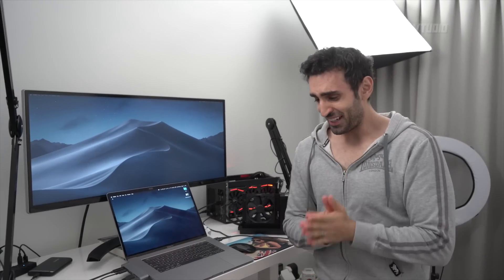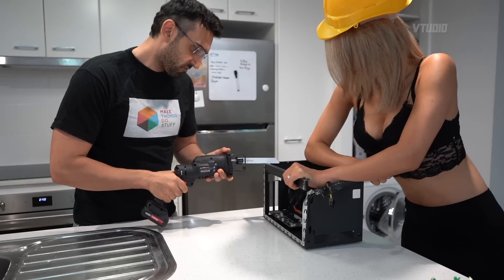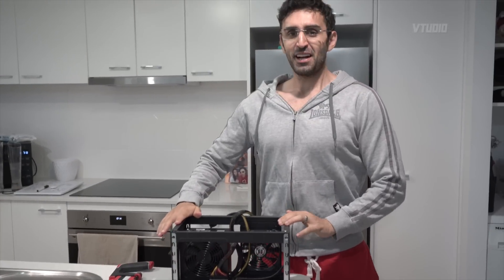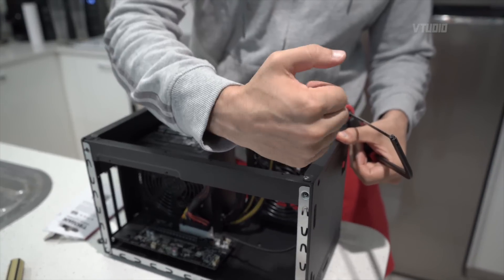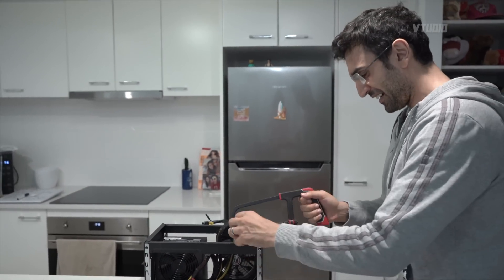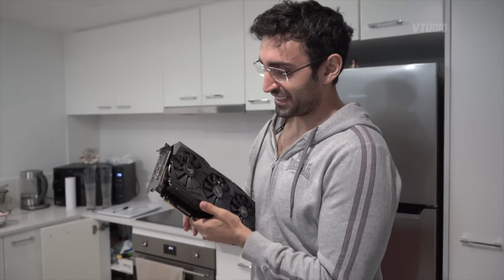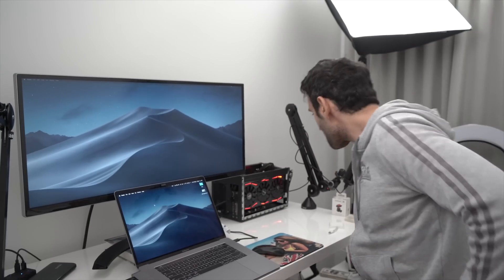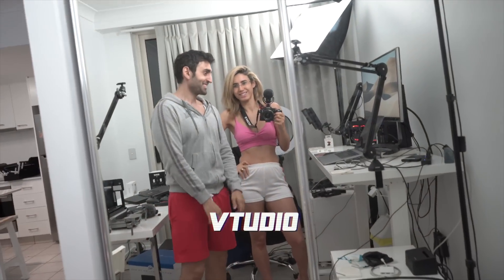The Ultimate Silent eGPU Upgrade Guide 2019 | DIY PC Build 🔨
WARNING: Warranties were voided in the making of this video.

Quieter than a Blackmagic eGPU, faster than a Vega 20, sexier than a Raze Core X. In this guide we brute feed an ASUS ROG Vega 64 into the OWC Helios eGPU enclosure.